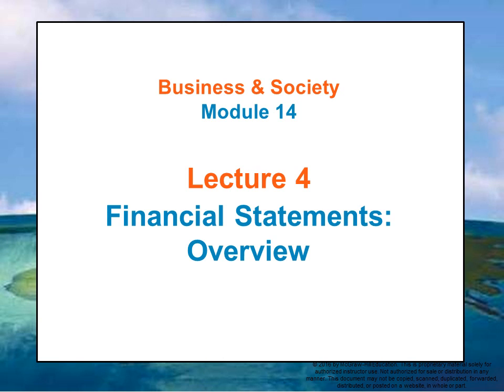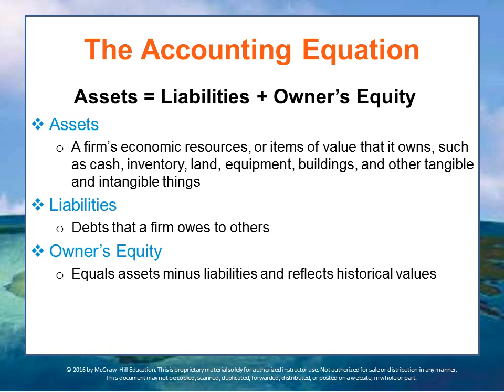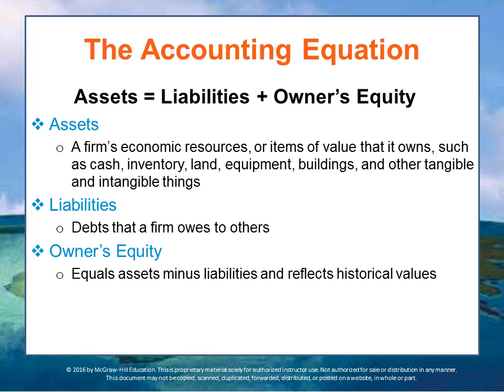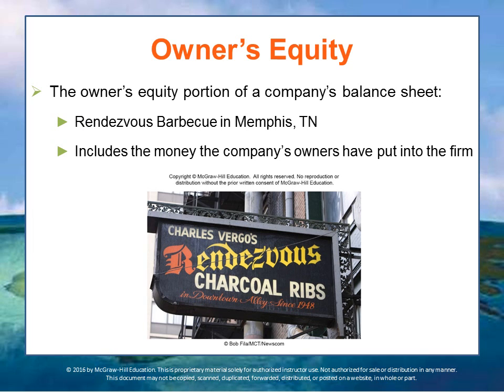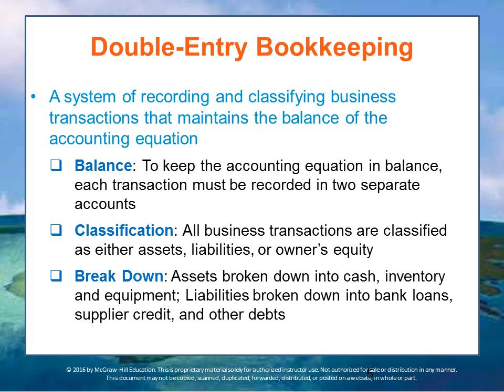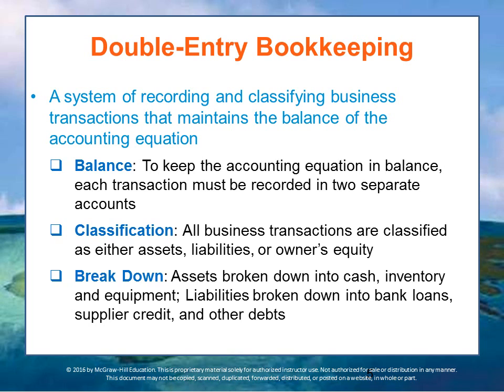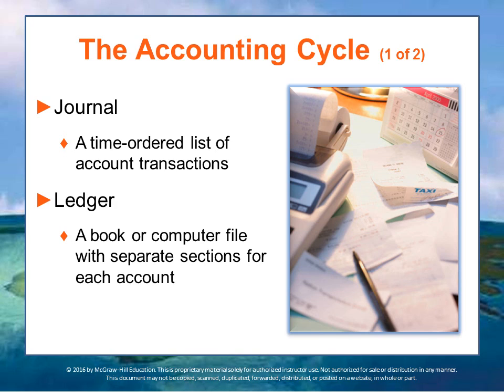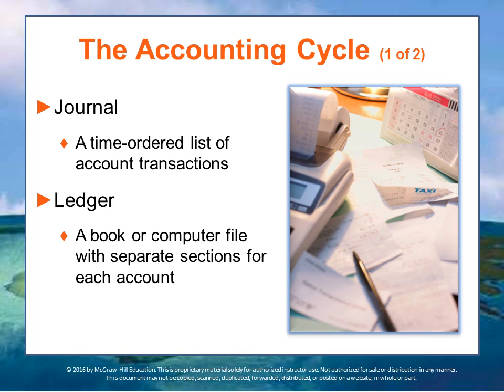BUS 162 Module 14 Lecture 4